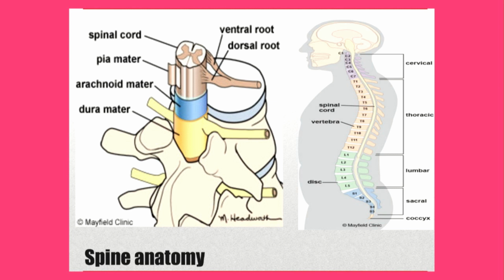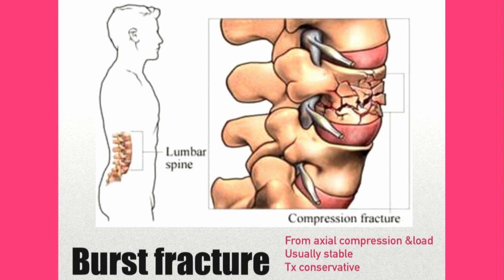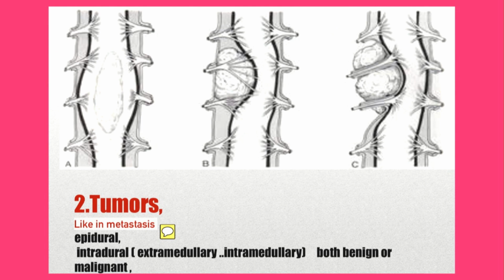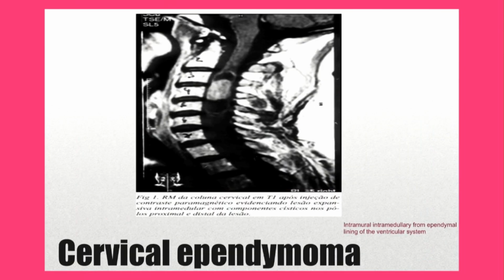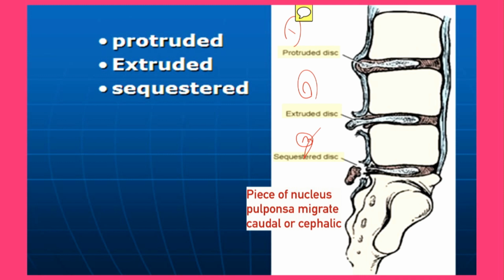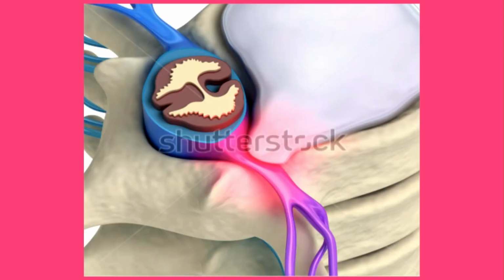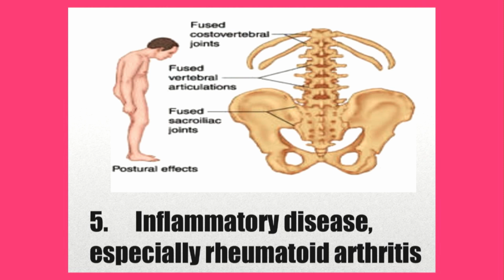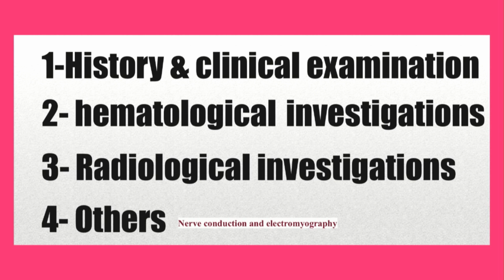علي عباس هاشم الموسوي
Spinal Diseases
امراض الفقرات وكيفية التشخيص والعلاج .